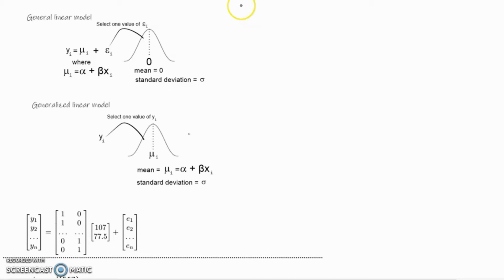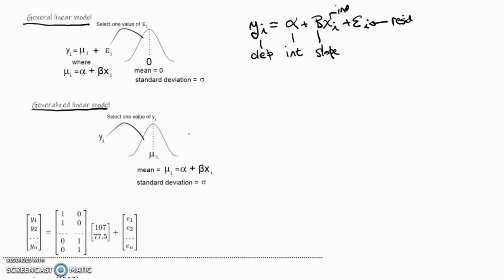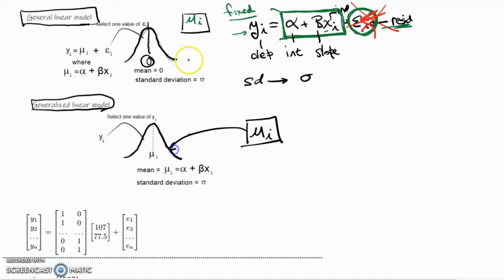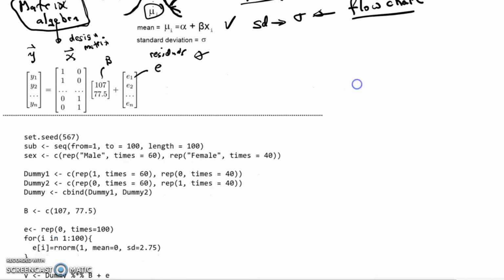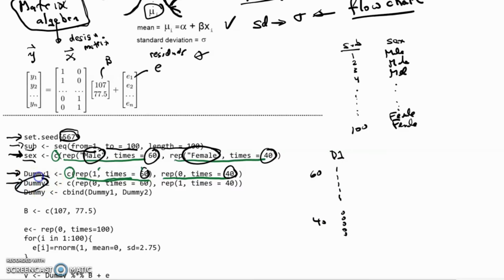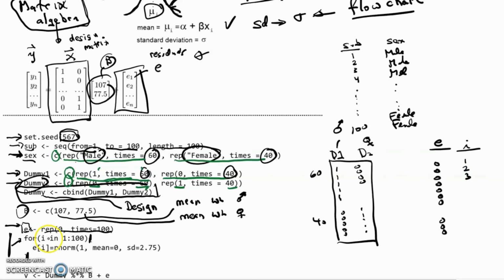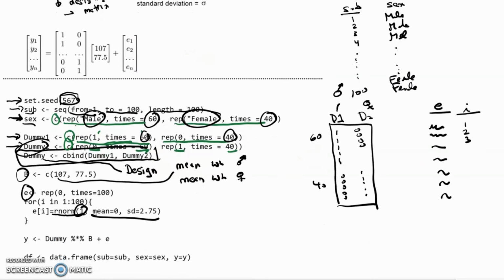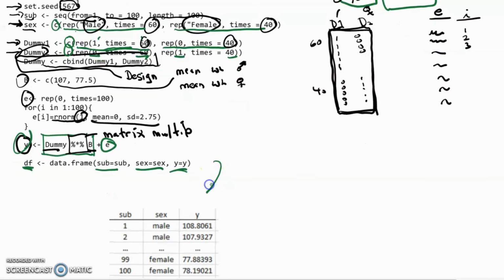Week 10. 1 of 7. Generating data; equal variances